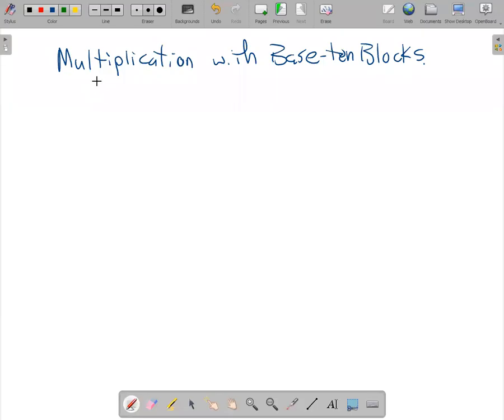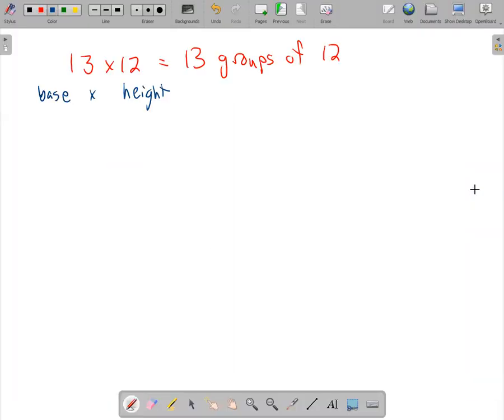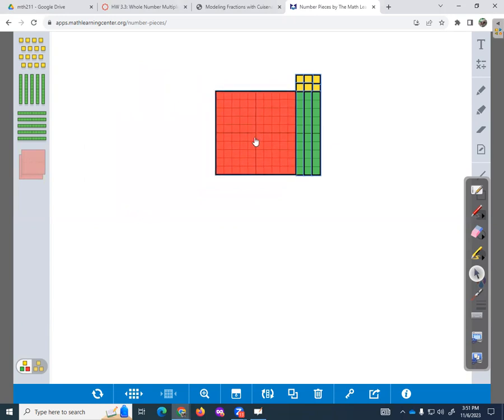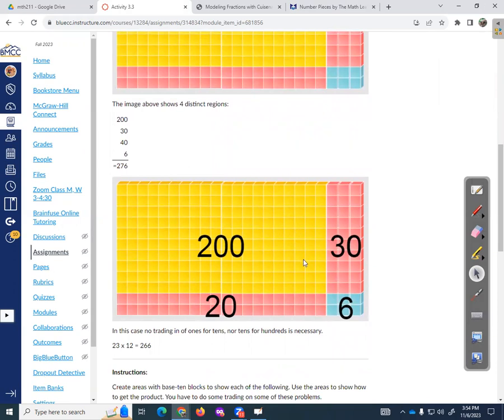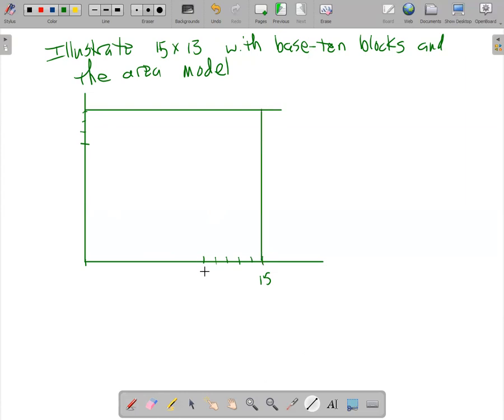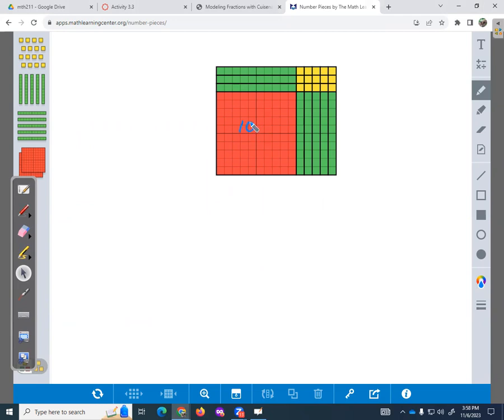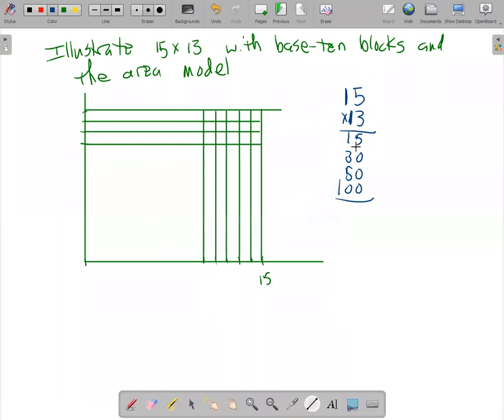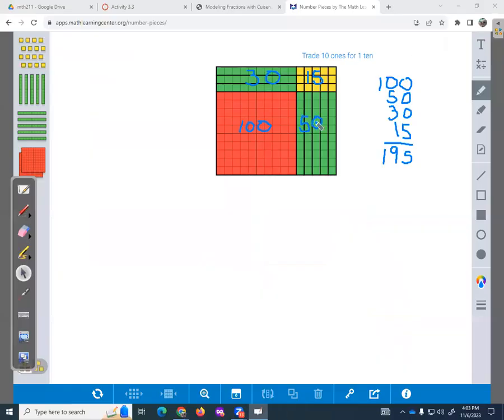mth211 multiplication with base ten blocks and the area model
Base-ten blocks and the area model for multiplication lead to an expanded algorithm for multiplication of whole numbers